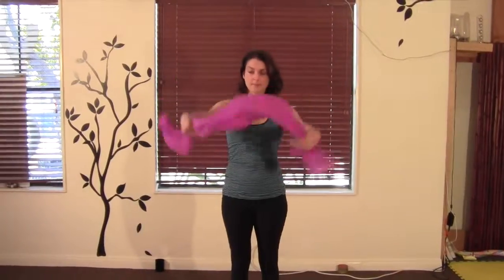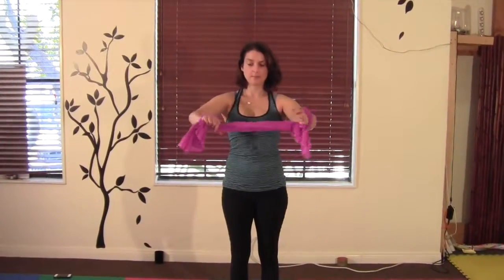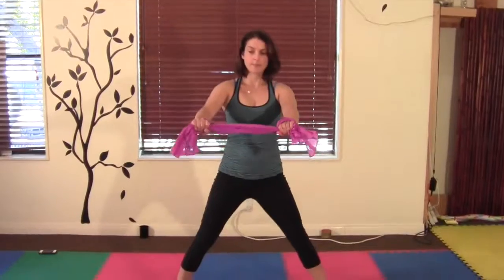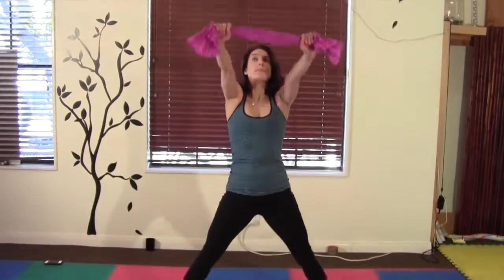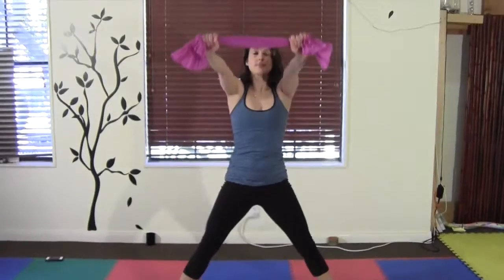Awakening Pranayam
To combat stiffness do some dynamic stretches during the day.